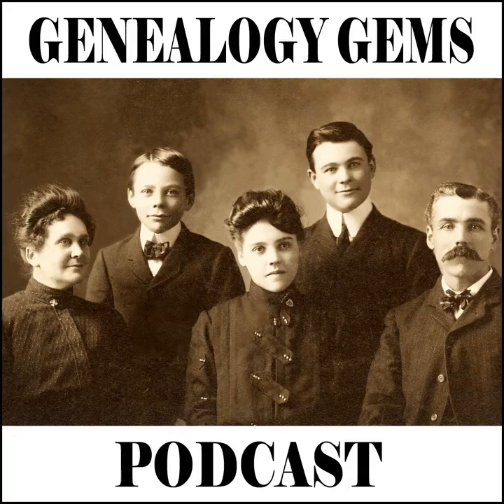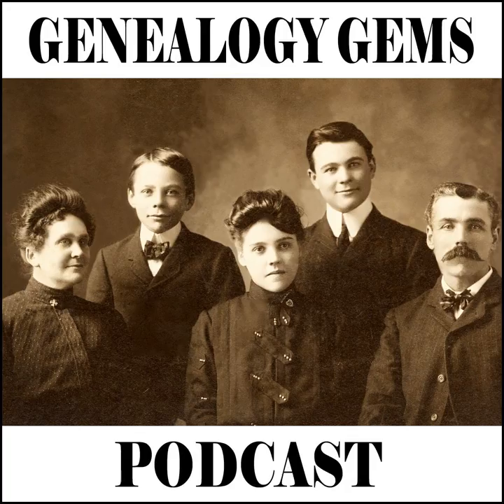Episode 151 - 50 Fabulous Family History Favorites Part 2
In this episode we wrap up my 50 Fabulous Family History Favorites List

&nbsp;

On Friday I babysat my two grandsons Davy and Joey, and I put together a little game that was prompted by a listener email.

&nbsp;

You met long time listener and Premium Member Dot in Australia during our virtual Christmas Party in episode 147, and after the show aired, Dot wrote me to say how much she enjoyed it and to tell me about a little concentration game she put together for her granddaughter.&nbsp;

&nbsp;

When my kids were growing up we called in the Memory Game and I know some folks call it the Match Game. But no matter what you call it, it&rsquo;s the game where you have a set of cards that are all pairs, and you lay them upside down in rows on the table and two at a time turn them over trying to find matches. The person with the most matches wins. Dot made up cards with photos of her family members.

&nbsp;

She writes: &ldquo;She opened the little box I was holding and went through the photos one by one. We put a few pairs down at a time, and as she turned them over she matched them. I included our pets as well.&rdquo;

&nbsp;

I wrote Dot back to let her know that MyHeritage.com had something similar. You have to sign in to your free account. In the menu you will find the MyHeritage Family Game under the Apps tab

&nbsp;

When Davy, who is three years old, arrived on Friday I got to thinking about all this, and I quickly whipped together a set of cards using photos of family members and ancestors.

&nbsp;

How to Make a Quick Memory Game:

Software: &nbsp;Microsoft Publisher
Create one rectangle outline shape the desired size of the cards
Copy and paste the shape to fill up the page. (I fit 6 cards per page)
Duplicate the page enough times to have enough cards for a game. (I just started with 9 pairs)
Using the Insert Picture feature, fill each rectangle with a digital photo from your computer
(adjust the size of the image to fit the rectangle so all the cards would be uniform.)
Print them out on Glossy Photo paper
Cut out the cards

It was a lot of fun and a great way to incorporate family history in to daily activities. I think when we do that it makes family history more of a natural part of our kid&rsquo;s lives.

Dot also mentioned to me that she found an app for her iPad called Match which lets you add your own photos.&nbsp; It&rsquo;s by Apps Kids Love. This is a really fun app and if you set up a folder of your ancestor photos in Flickr it&rsquo;s a snap to add them.

And the other fun things I did this weekend was watch a movie called Play the Game. My daughter Hannah told me about it and set it up in my Netflix Instant Queue when she was here over the holidays, and we finally got a chance to sit down and watch it. If you&rsquo;re looking for a Valentine&rsquo;s movie to watch with your sweetie, this is it.

&nbsp;

It is a little independent film from 2008 starring one of my all-time favorites &ndash; Andy Griffith. It&rsquo;s about the relationship between a young man and his grandfather, and how they coach each other through their love lives. It&rsquo;s funny, and sweet, and that&rsquo;s very refreshing. You can check it out at the movie&rsquo;s website called

&nbsp;

Have you enjoyed the podcast, the Genealogy Gems app, the website, one of my books? Show your love (just in time for Valentine's Day!) by casting your votes!

The 2013 About Genealogy Readers' Choice Awards are open for nominations in a variety of categories, ranging from genealogy software and apps, to websites and blogs. Click on the links below to nominate your favorite sites. Nominations for the 2013 About Genealogy Readers' Choice Awards are open until midnight (EST) on February 17, 2013.

&nbsp;

GEM: 50 Fabulous Family History Favorites

Free Charts

Genealogy charts in one form or another have been around since people started keeping track of their family history. And even with all the technology we have today, sometimes there is just no substitute for a paper chart to help you work through the complicated relationships in your family tree. My first favorite gems are in the chart category, free charts that you can use online and offline to help you keep things organized, as well as help you share your family tree with others.

&nbsp;

26. About Genealogy

View, download, save and print free family tree charts and forms including U.S. Census Extraction forms. In this collection you will find traditional family tree suitable for printing, as well as interactive charts that allow you to type in the fields online (using the free Adobe Reader program) before saving them to your computer.&nbsp;

&nbsp;

27. Ancestry.com

Deep in the...